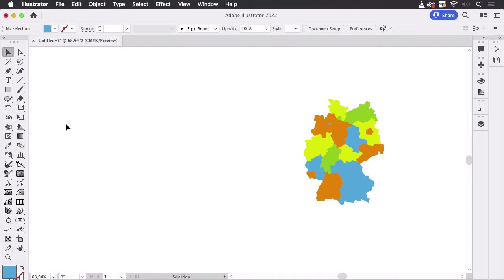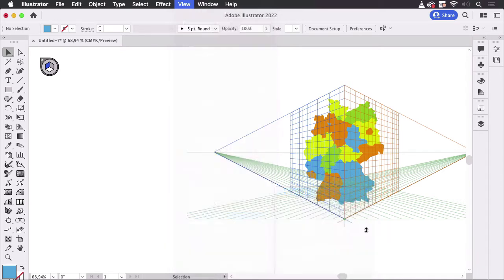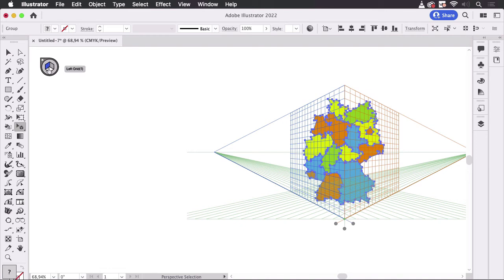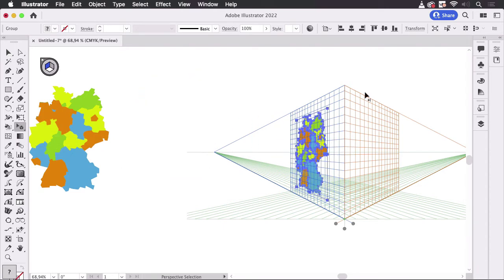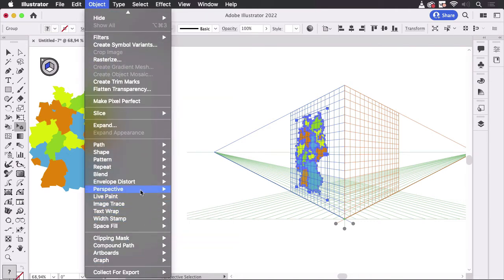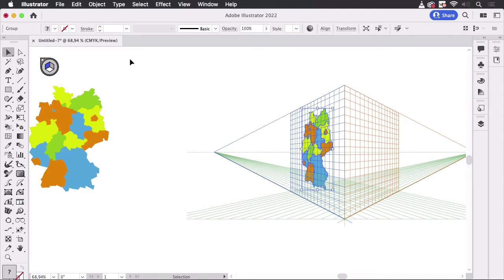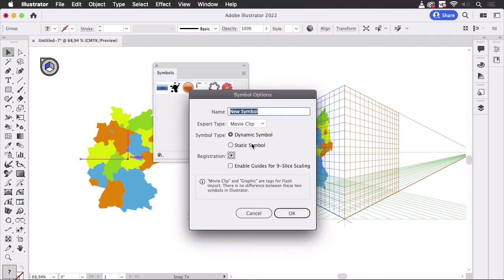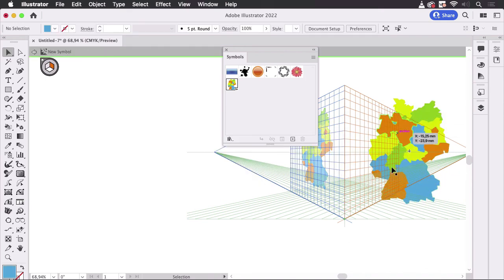Getting Rid of Perspective Grid in Adobe Illustrator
Perspective Grid is great, but only when you need it. It sometimes can get in your way. How to get rid of it in those moments and how to edit perspective objects without perspective.